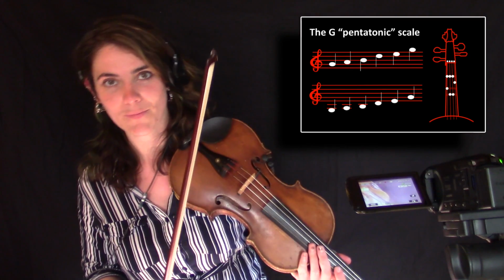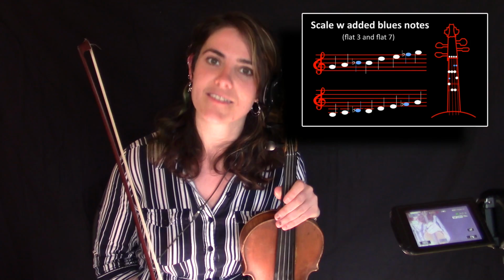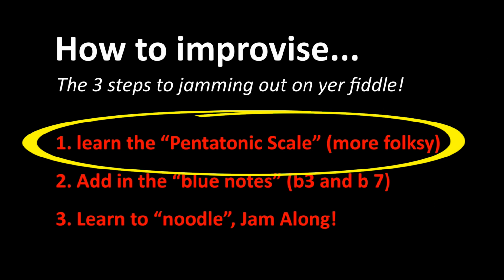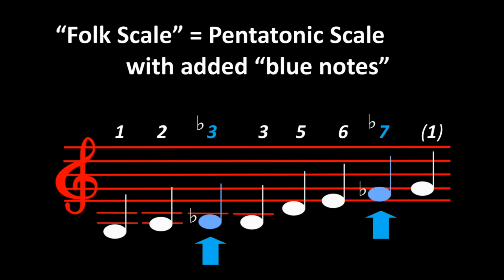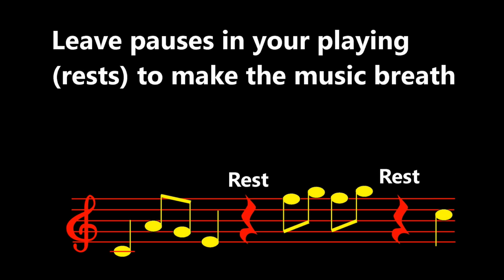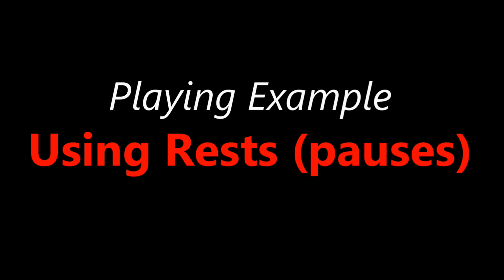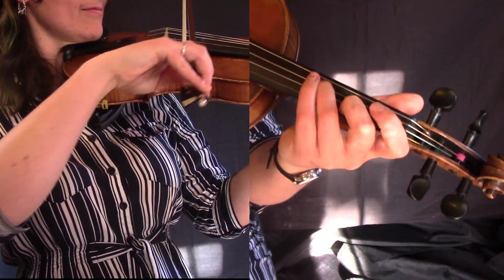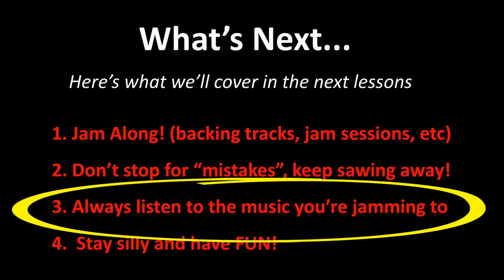How to improvise bluegrass fiddle!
There are a thousand and one lessons out there on "how to play fiddle" and "scales for violin", but none of them teach you the actual secrets for how to turn this into real live fiddle solos at a jam session. That's what this lesson teaches you! You will learn how to construct a "pentatonic scale", and then add in the blues notes to get that sizzling bluegrass sound. We'll go over all the tricks for improvisation note for note, including using rests, string skipping, riffs and licks, with lots of play-along examples to make it fun and easy! Then at the end of the lesson we give you full-band backing tracks to play along with, which makes learning super easy! All of our full lessons at JamAlong come with sheet music and TAB, and audio backing tracks to practice to. Get started today on learning how to play smoldering fiddle solos at the next jam!